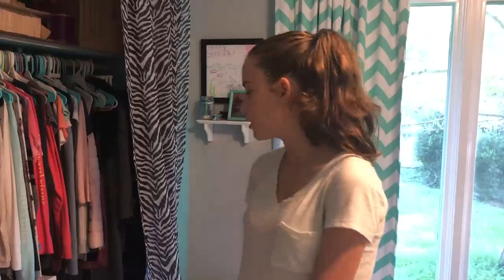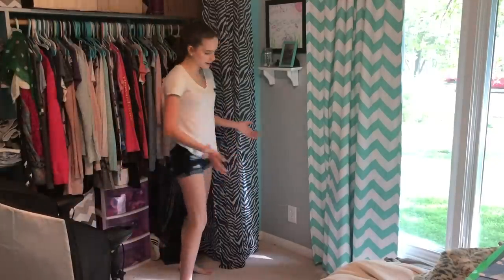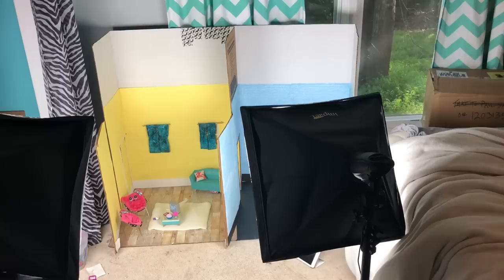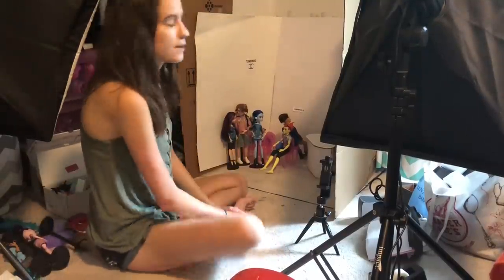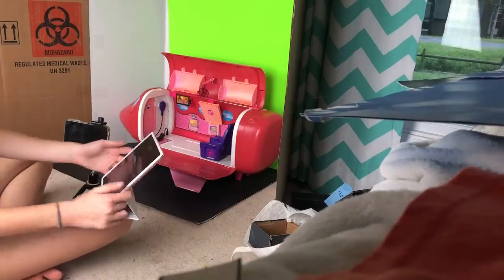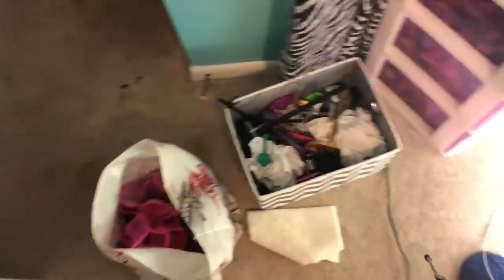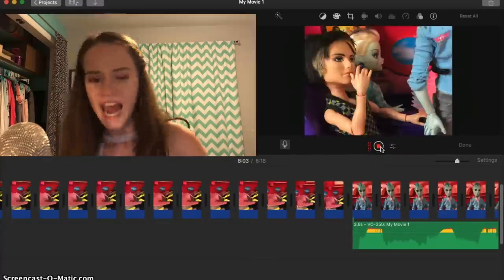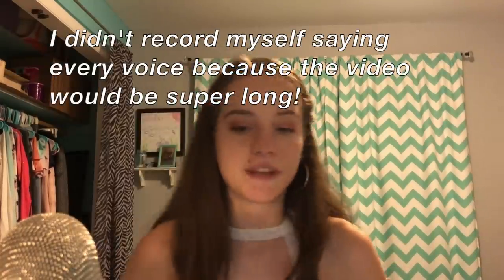HOW I MAKE MY STOP MOTIONS! Behind the scenes/Voice recording- 100K SPECIAL!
Hey guys! I decided to film myself making my last stop motion, Airplane Panic, and show you guys a 'behind the scenes' look into how I make my videos with limited time, space, and money! If you like this video, let me know what kind of similar types of videos you'd like to see! Thank you guys so much for 100k subscribers, it feels so surreal!

FAQ:
Q:  What program do you edit with?
A: IMovie on my computer!

Ask me more questions in the comments and I will answer them here!